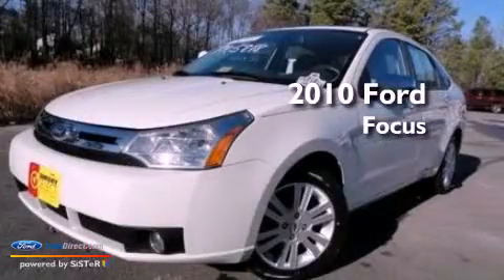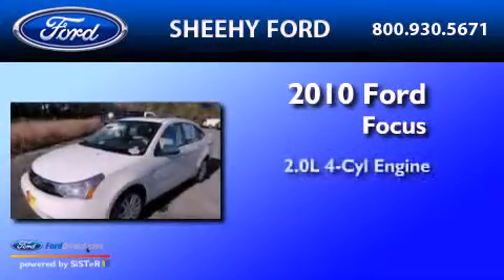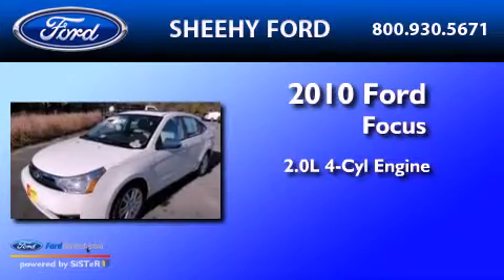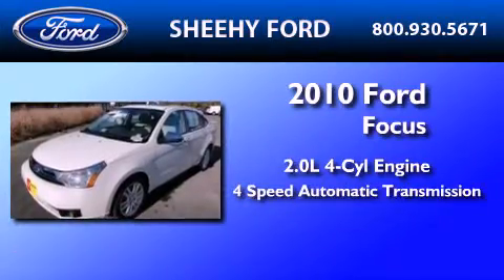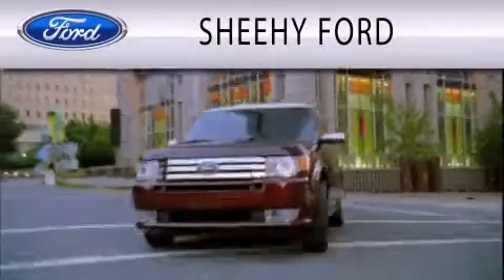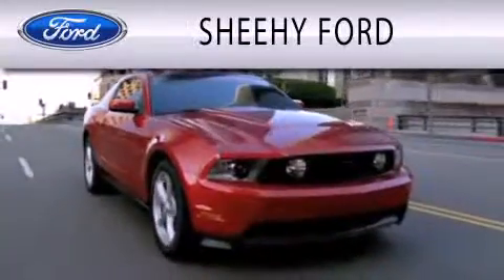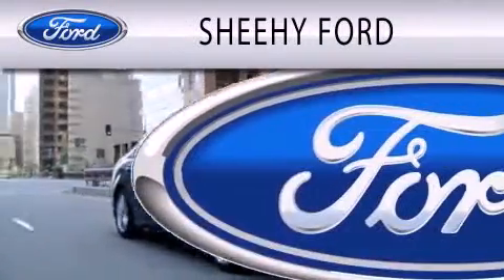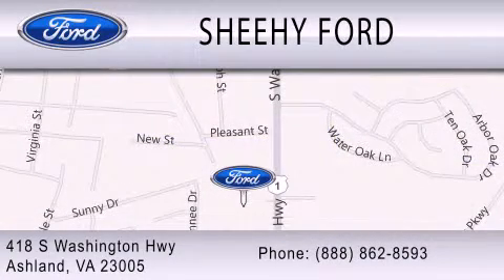2010 FORD FOCUS Ashland VA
Year : 2010
 Make : FORD
 Model : FOCUS
 Engine : 2.0L I4 16V MPFI DOHC
 Trans . : 4-SPEED AUTOMATIC
 Exterior : WHITE
 Miles : 30,614

 Stock : JR5818

 418 S. Washington Hwy.